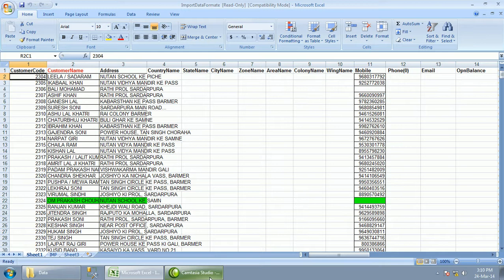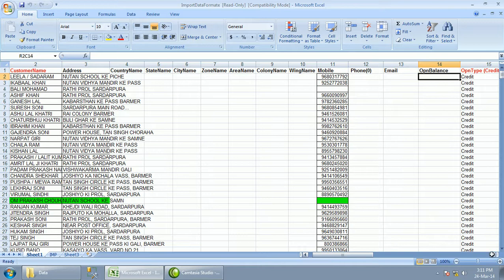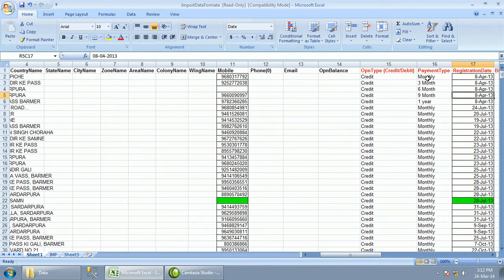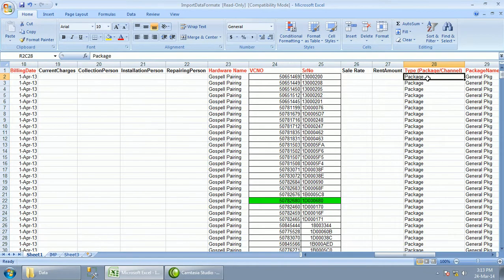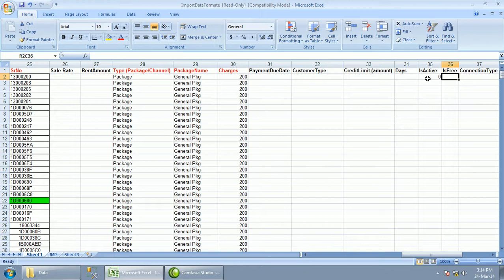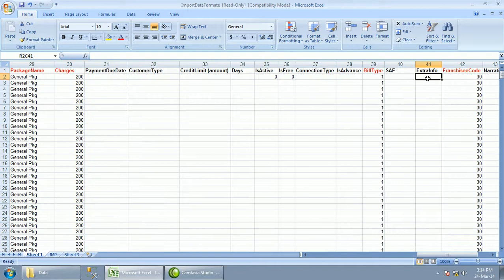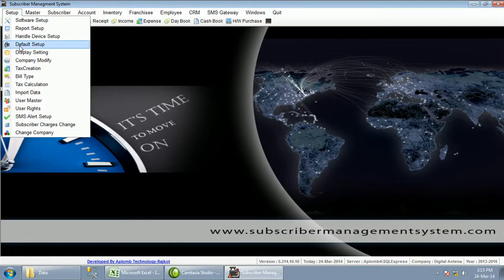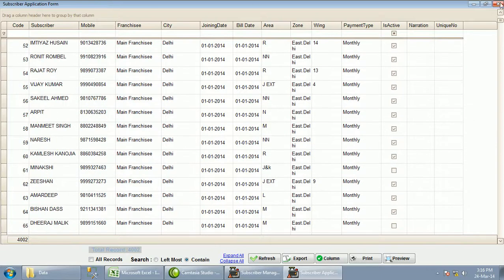Cable Billing Software for Cable Operators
Cable Accounting/Billing Software

You Tube:
Hand held device Video:

Skype: nayanvora